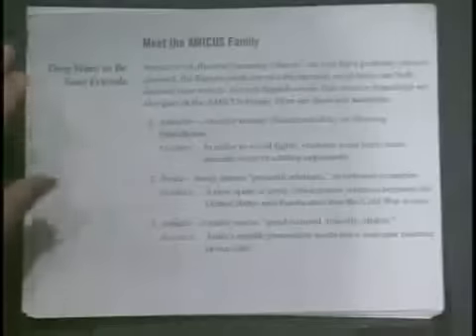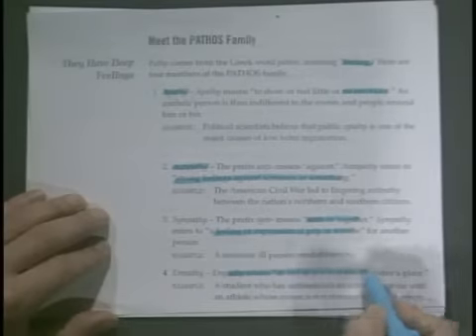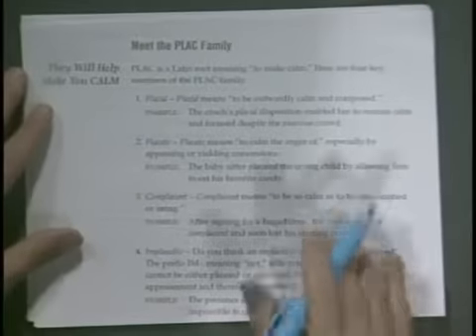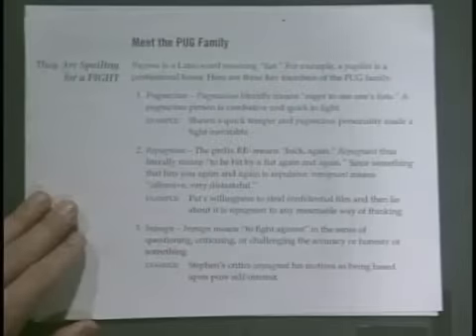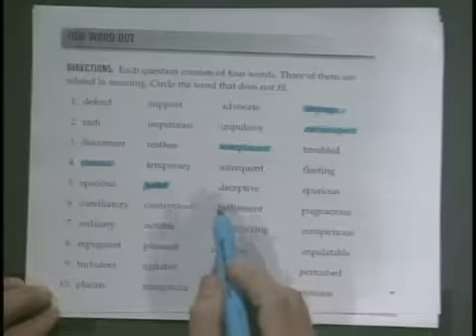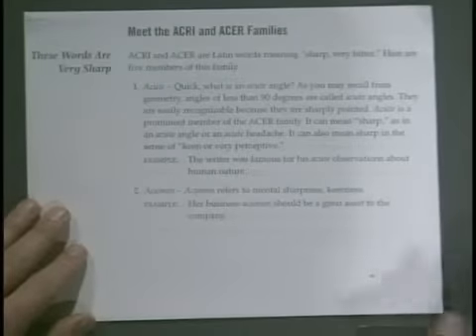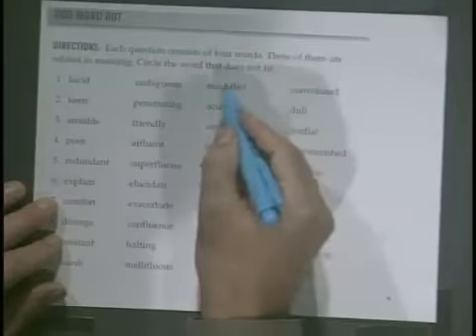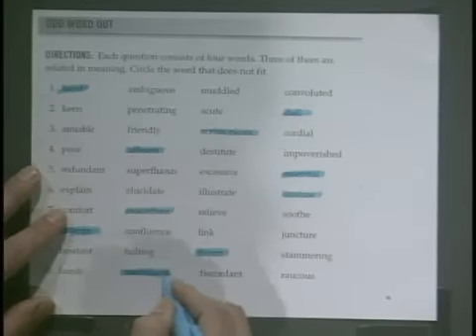SAT Prep Verbal -- 2009 Show 4